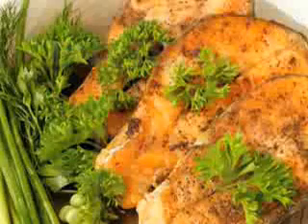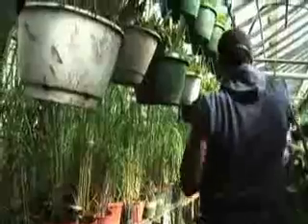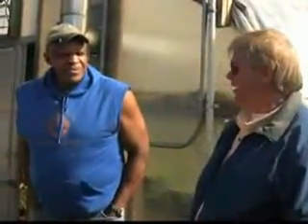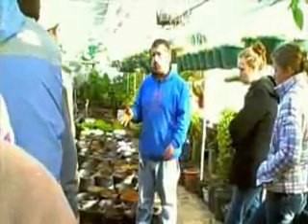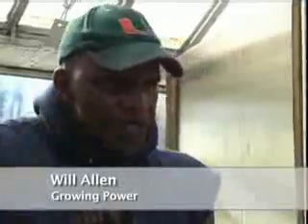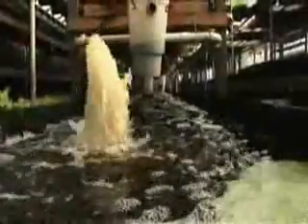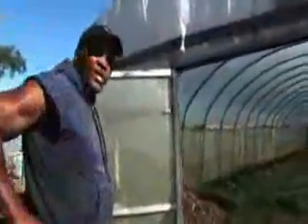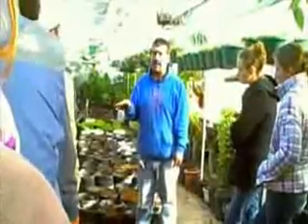1 MILLION pounds of Food on 3 acres. 10,000 fish 500 yards compost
Growing power seems to have a winning combo going.  I underestimated what they are doing.  Based on the information in these videos, IF true, then on 3 acres they are producing 1,000,000 pounds of food each year!  How are they doing this? Well, based  on the information given in  the video...

10,000 fish
300-500 yards worm compost
3 acres of land in green houses
Grow all year using heat from compost piles.
Using vertical space

A packed greenhouse produces a crop value of $5 Square Foot! ($200,000/acre).

Now, just to be clear I am not growing  power or will allen. Also, a pound of plant or fish product is not the same thing as eatable food unless you process all parts of them for food. i.e. eating the fish bones and using plant stalks in stews. Generally, nations that are well   fed throw away most of the plant and eat only the best parts thus lowing the yield of food.

Growing power depends on and runs  on  the HUGE amounts of compost they make from food waste that is taken from the city.  With out this compost there would be no heat for  the greenhouses and no fuel for the plants to grow.  Its a great thing to divert this from the landfill and provide cheap food for the community.

My personal experience is that growing 7 pounds of  food per square  foot in a year is not that hard to do especially if you grow year around. You have to select plants that produce a lot of food in a small space which means you may not get a nutritionally complete diet if thats all you grow. Also layering of growth to use all space is important.

I personally use a 12 foot diameter  round pond  2.5 feet deep to grow annually 300+ pounds of fish in an aquaponic system and the bulk of my produce is grow using the biointensive method, in the ground, which  is watered from the nitrogen rich fish water. My typical yield is between 6 and 9 pounds of food per square foot per year.  This does require that I grow over winter which most people do not do.  I find that growing in fall and winter months I actually get more production over fall and winter because there are NO bug problems!  The crops do mature much slower, but they will mature!  Think of it this way, the standard planted row may have 2 or 3  rows of veggies.  Bio intensive will plant 12 rows; thats already 4 times the produce. Now add in onions, for example, that grow vertically above sweet potato vines, this increases production a lot.  Now add to that 4 harvest per year vs the standard one season growing season. Now you have X4 more productivity. This brings us to X4X4 or 16 times the productivity of the standard growing methods.  If you add to that hanging pot or what ever to add more growing space you have again increased productivity again.  I personally have not used vertical space in that way. An snap shot of my experience is growing one sweat potato per 1.5' x 1.5' area (2.25 square feet) this one plant produces on average 12 pounds of root per plant and in that space I grow 4 to 6 leeks adding a pond of produce.  Now, the vines grow all over the place, and I tie some up, are not confined to that 2.25 square feet of soil space. From  each  plant you can  easily average 3 pounds of eatable leaves as you pick them  over the growing season.  At this point alone I am averaging  16 pounds  of eatable food in  2.25 square feet or 16/2.5=7 pounds of food per square foot.  Now that is in ONE  GROWING SEASON.  As  I also grow fava beans, wheat, and fodder greens for two more seasons so my yelid is averaging 8 to 10 pounds in  a year. IF I did this on 3 acres of growing space,  excluding foot paths and green house walls ect then my production would be 8 pounds per square foot * 43560 feet acre * 3 =  1,045,440 pounds of food. It is possible to get even more by choosing the right crops and getting 4 harvest per year. I have settled on 4000 square feet of growing space per person for providing pretty much all the  food a  person needs.  I suggest anyone starting out begin with a very small garden and do it well.  Something like a 5' by 20' growing bed would be the most you would start with.

SUGGESTED READING:
backyardaquaponics [dot] com/forum
Food Now by bountiful gardens
One Mexican Diet by bountiful gardens
Four Season Harvest by Eliot Coleman
Winter Harvest Handbook by Eliot Coleman